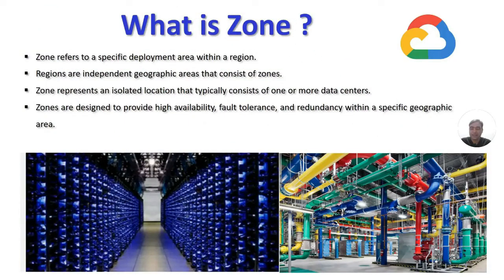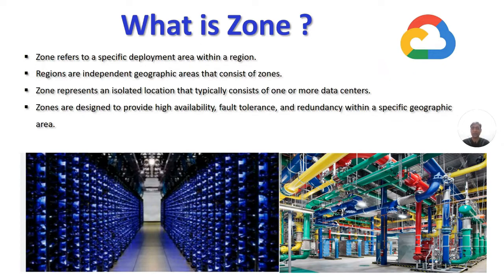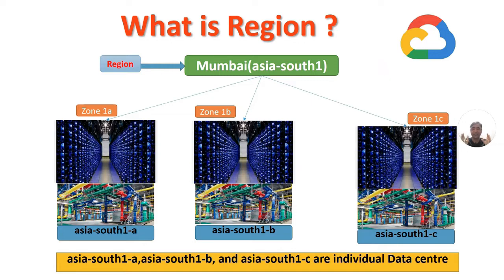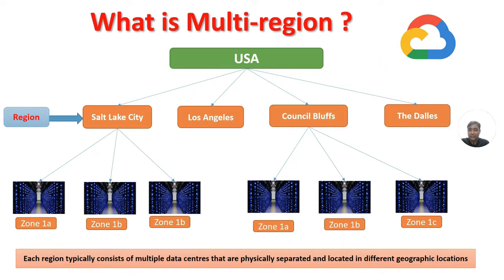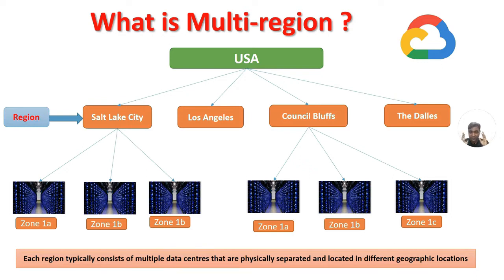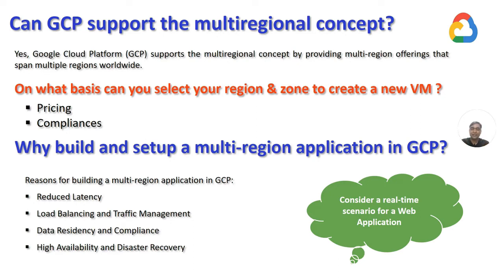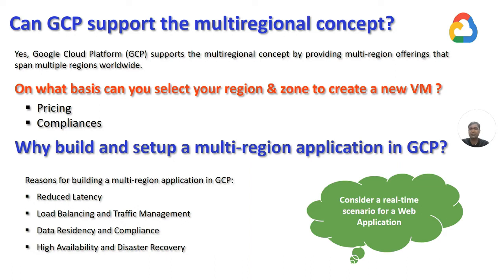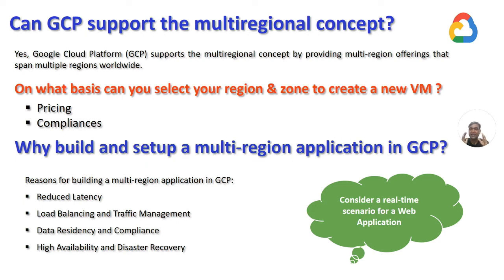GCP Tutorial-6 | What are the zones, regions, and multi-regions in GCP?🔥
gcp services
gcp tutorial
gcp devops

My Vision is to guide for all Technical & Non-Technical Students to Learn  Cloud Technology from Scratch.

This channel is for everyone who is interested in learning something new technology.